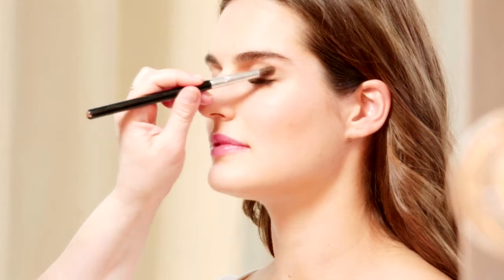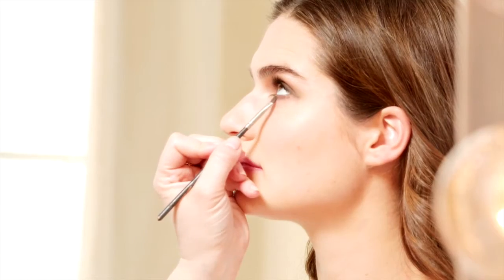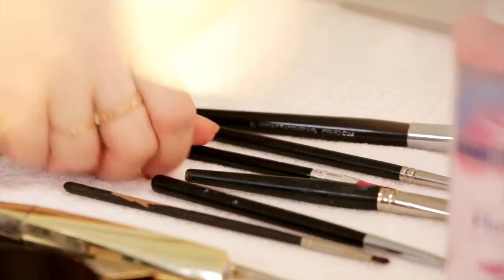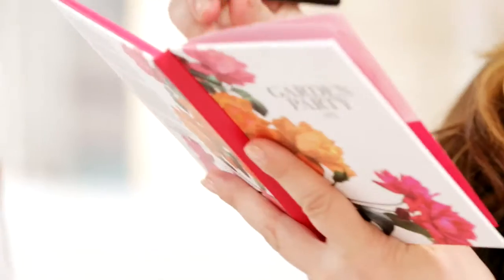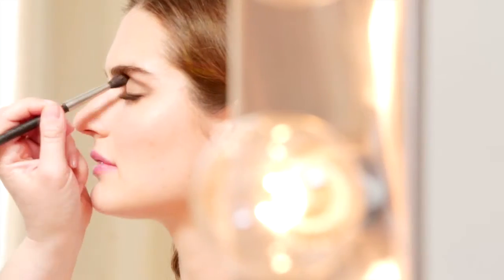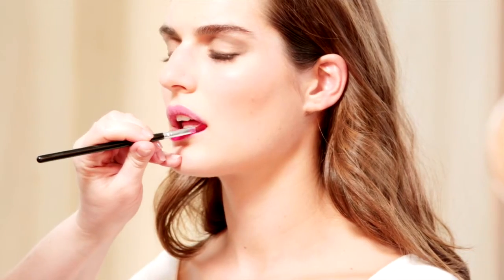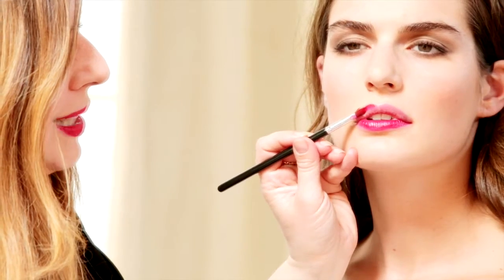Match your makeup to the perfect dress! Get DATE NIGHT CHIC with dressbarn.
Makeup artist, Andie Markoe-Byrne partnered with dressbarn to create a spring makeup palette that compliments every dress in your closet. Easy to use and perfect for every skin tone, Garden Party No. 1 comes with a step-by-step guide so you can look and feel even more beautiful this season.